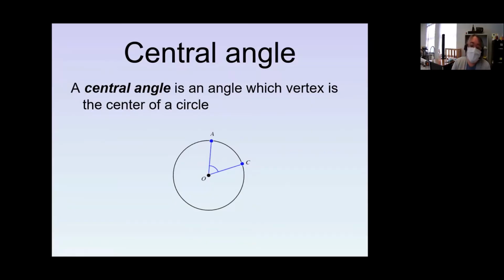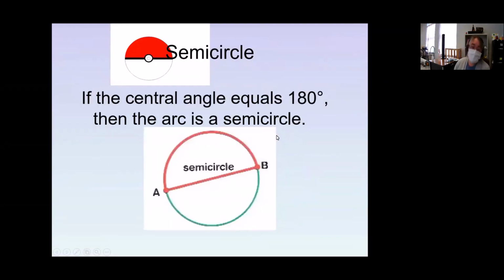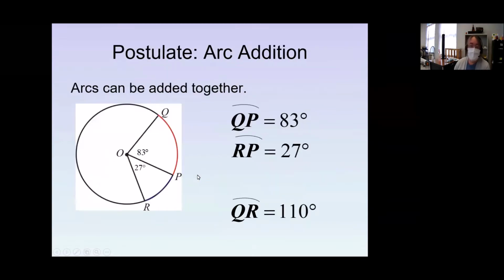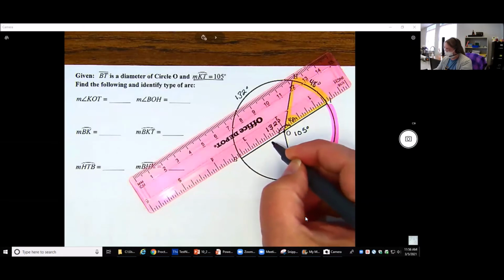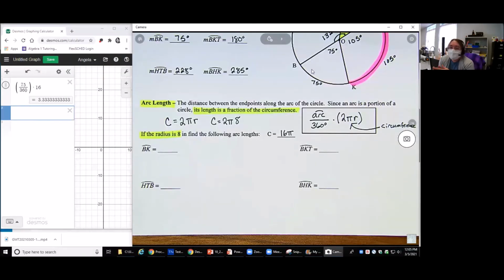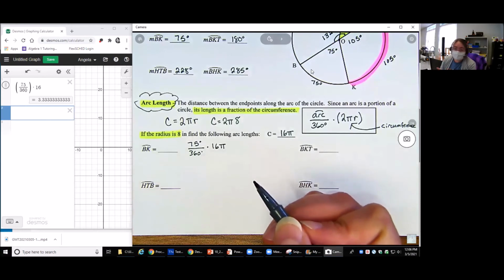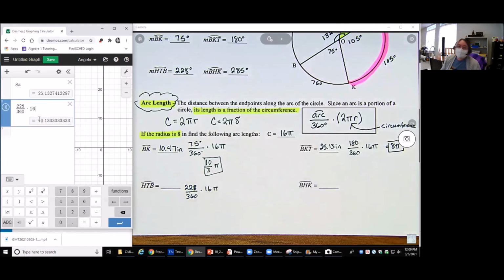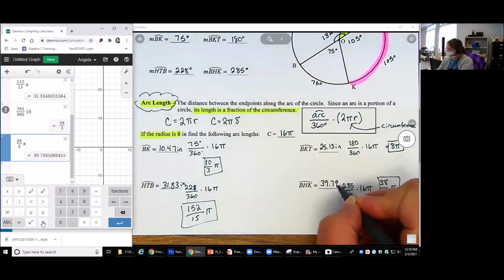10.2 Notes Angles and Arcs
Central Angles, Arcs, Arc Length